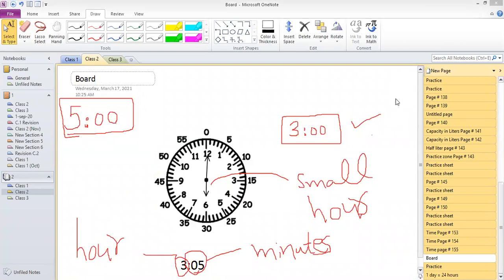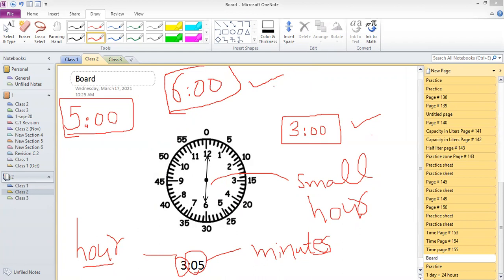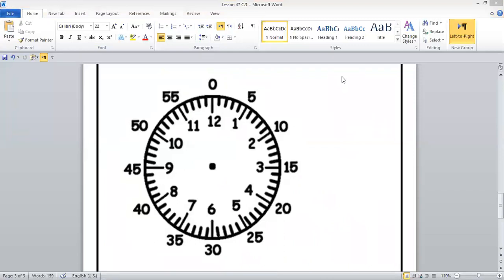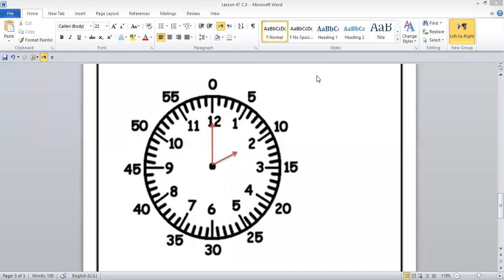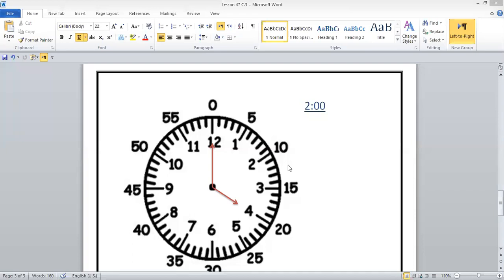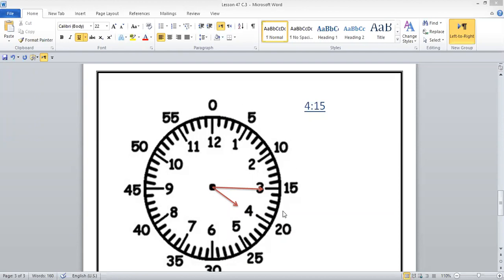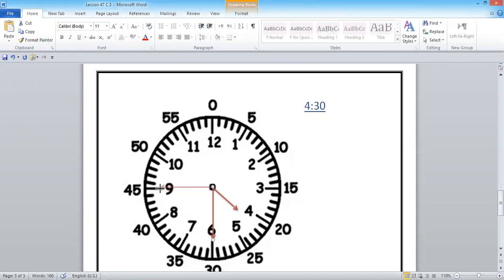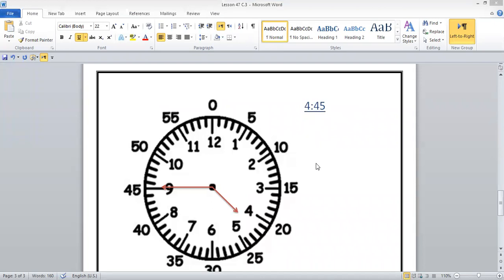Lesson 48 for Grade 2 Mathematics | 23-3-2021